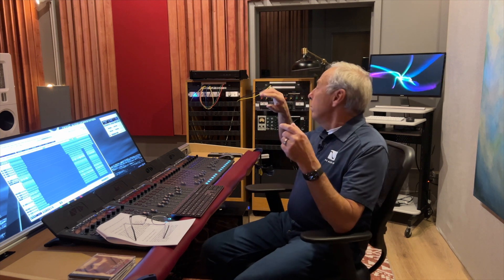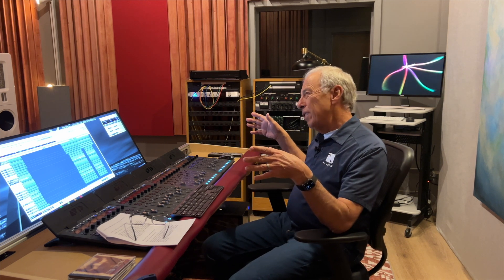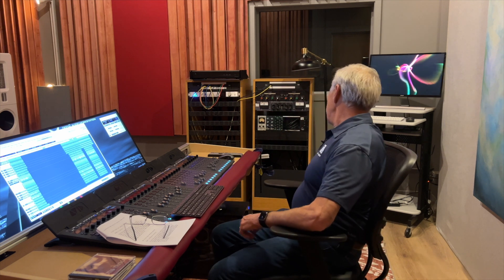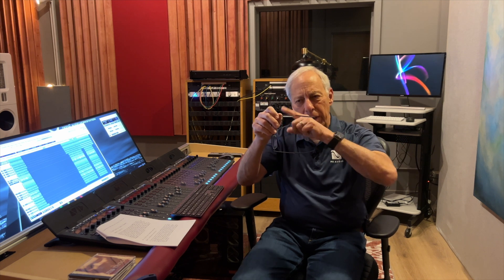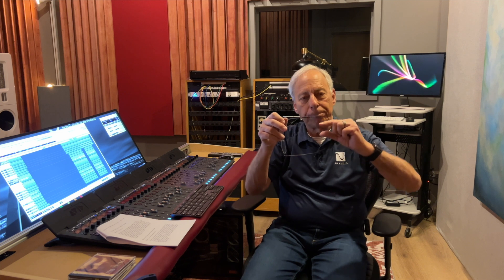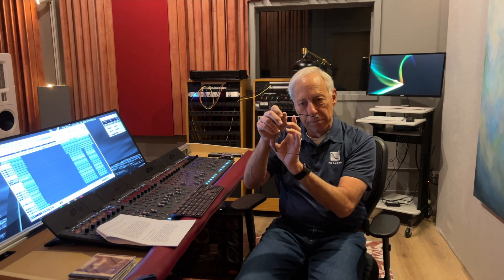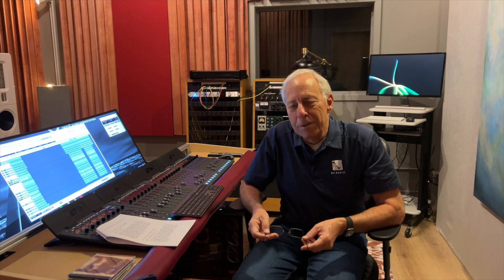Can a passive circuit work on XLR?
Balanced audio cables and circuits reduce noise and distortion. Does it require an active circuit? How does balanced audio work?